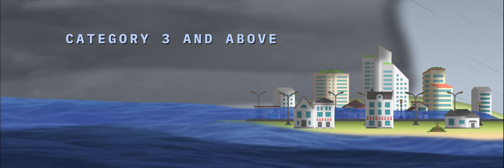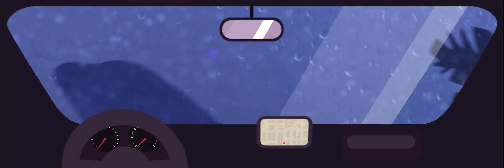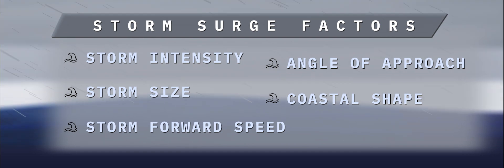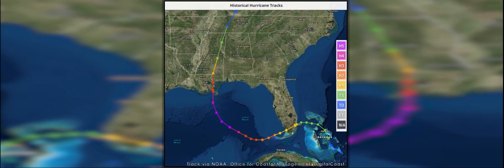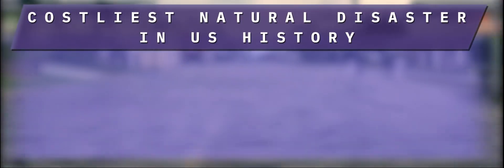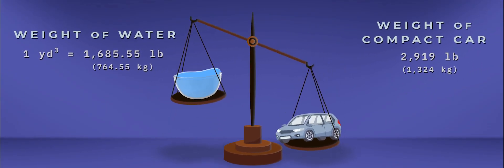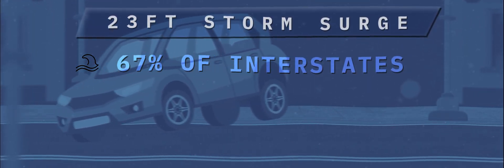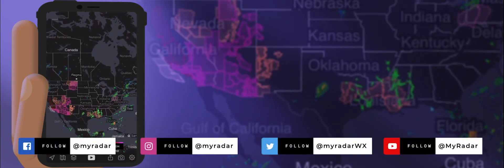What is storm surge? | MyRadar Animations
One of the biggest threats to life and property is flooding. Sometimes during landfall of a tropical storm or hurricane, water is pushed inland - this is storm surge. Meteorologist Erica Lopez breaks down storm surge to kick off our brand new "Animations" series!